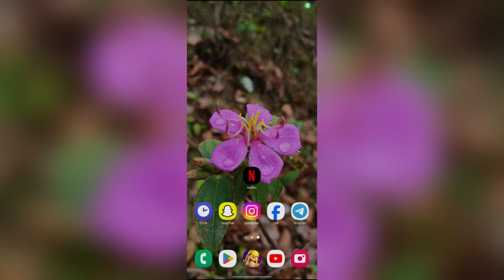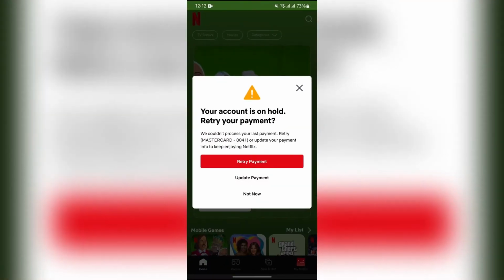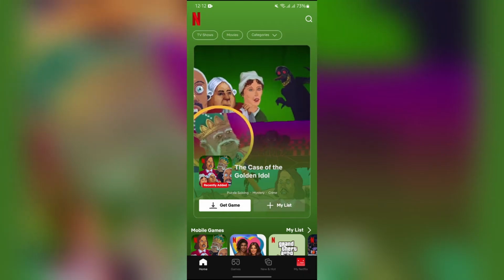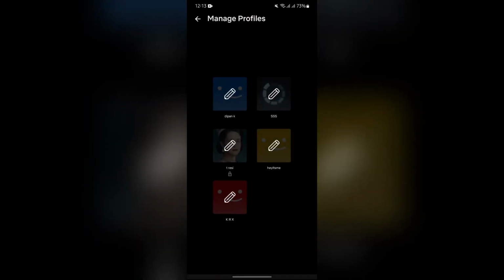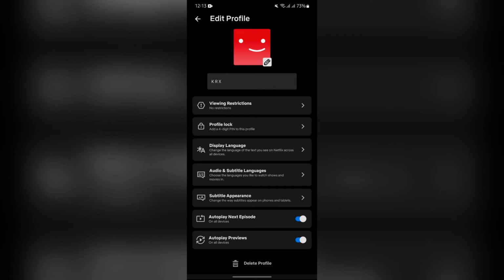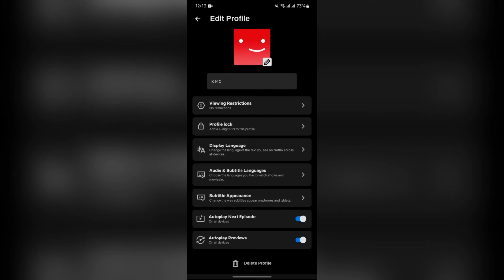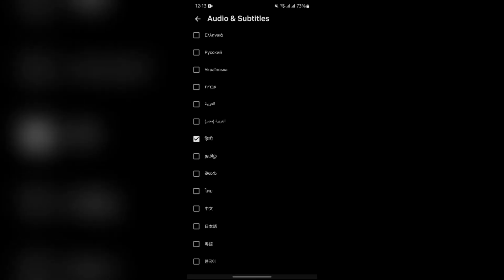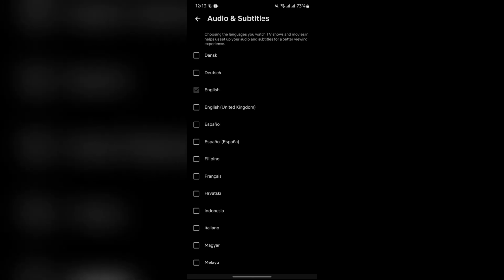How to Change Netflix Language From Hindi to English (2024) | Netflix Tutorial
In this tutorial, you will learn how to change the language settings on Netflix from Hindi to English. Adjusting the language settings can enhance your browsing and viewing experience. This guide will show you how to access language settings, select English as the preferred language, and save the changes.